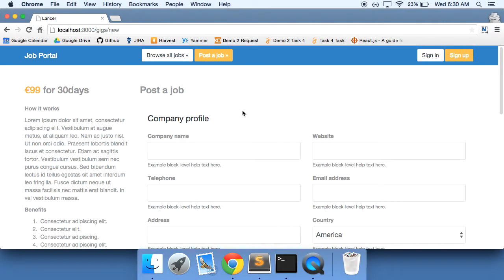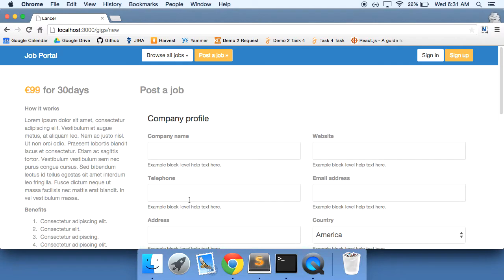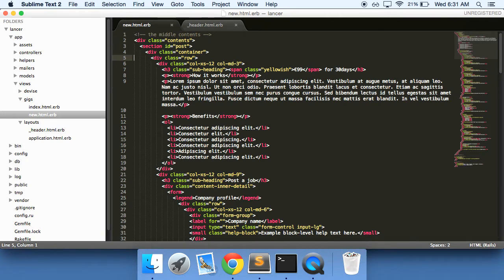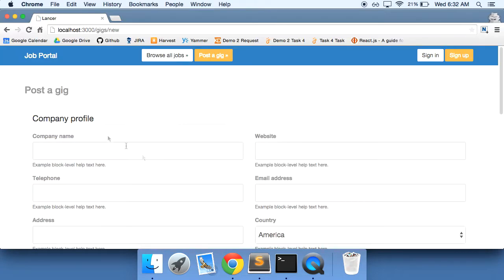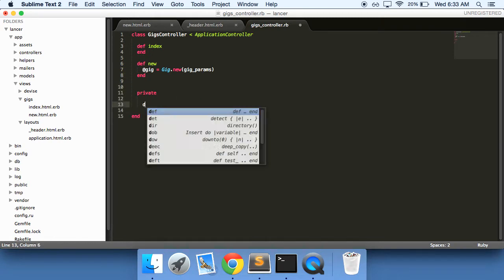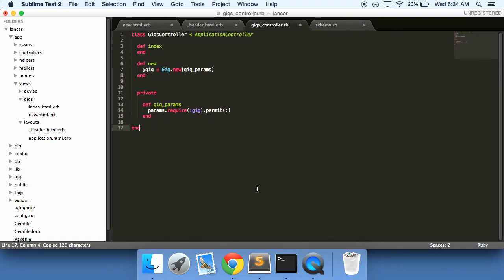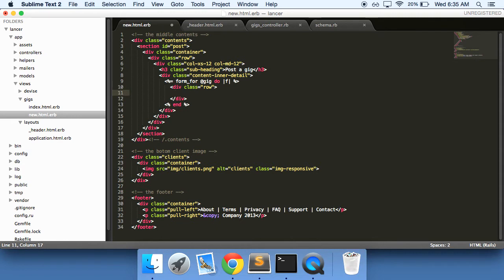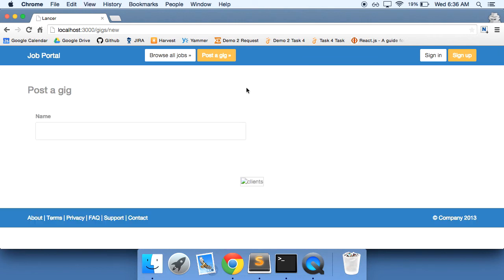11 - Learn Ruby on Rails - Elance Clone - New Gig Form